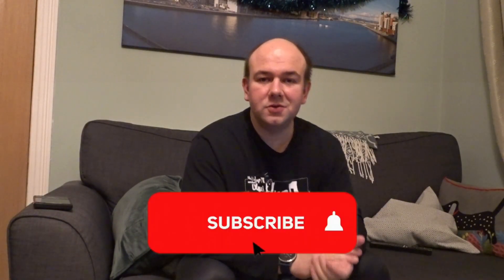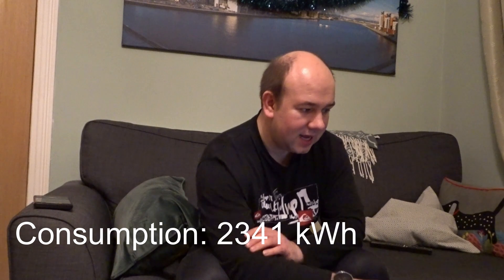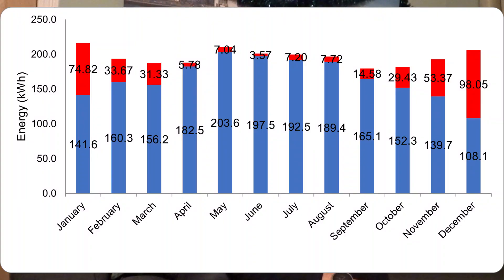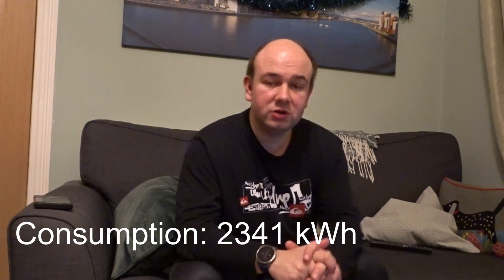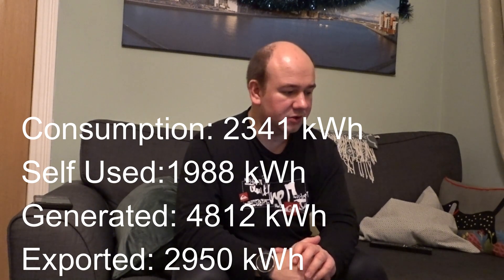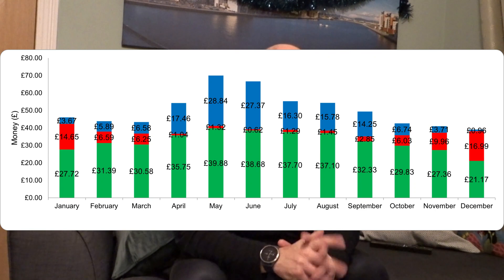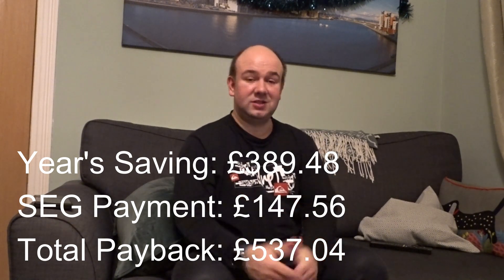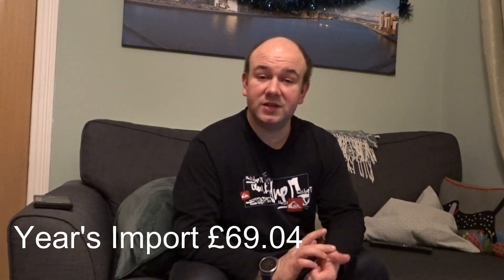2023 Solar Panel Review: A Year's Electricity for Less than £70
I look back at my solar generation and money savings from 2023 and how I only spent £70 on electricity